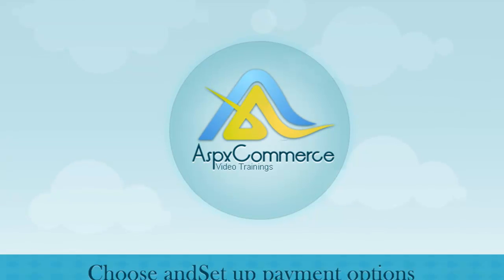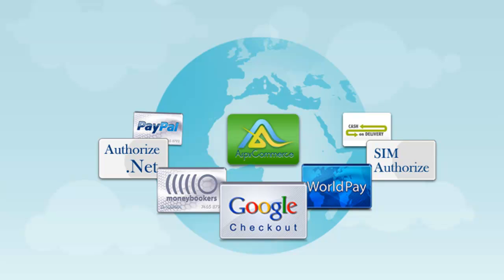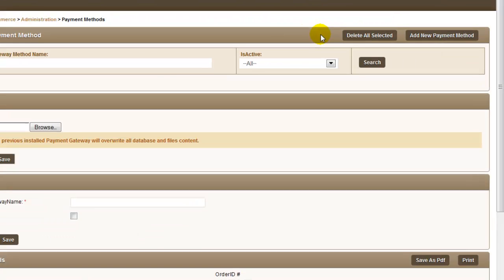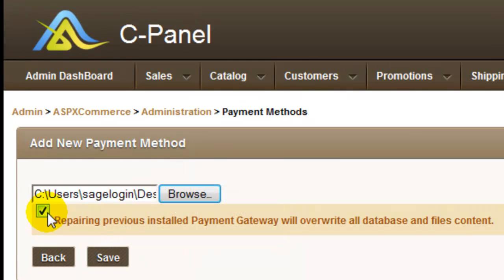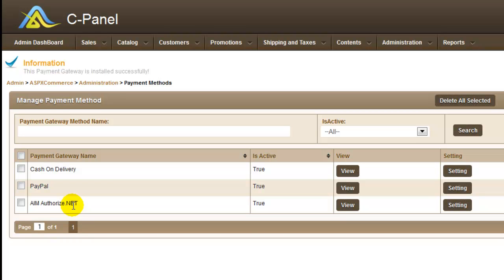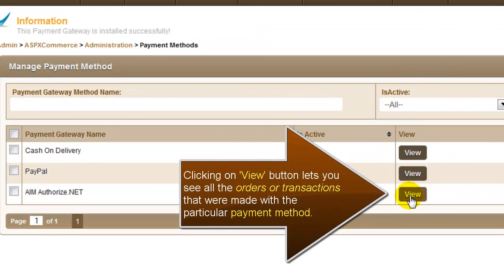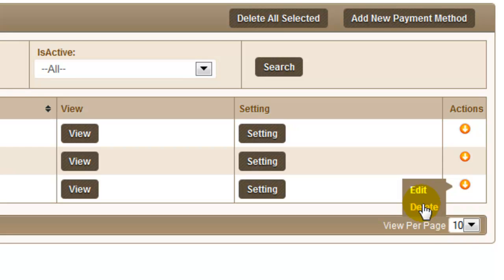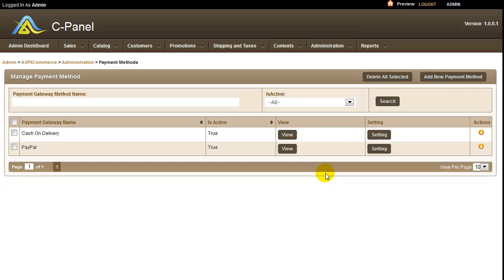How to choose and set up payment options in AspxCommerce .Net eCommerce software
ApsxCommerce Free version comes with PayPal and cash & delivery at its installation; since it has a plug-in architecture for payment gateways, you can add payment methods as per your needs. So, this video will guide you to choose, set-up and configure a payment method in AspxCommerce.